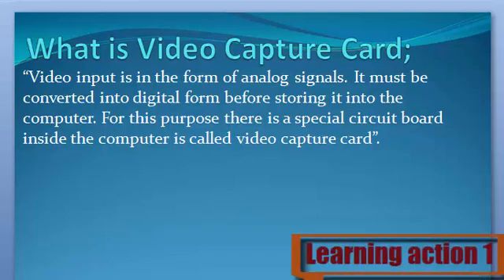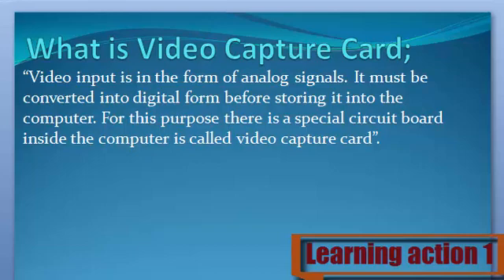What is Video Capture Card. Urdu/ English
Video Capture Card Keya ha janny Urdu or English me

1. What are Video Capture Card
2. Definition of Video Capture Card
3. What is the Video Capture Card
4. Meaning of Video Capture Card
5. Stands for Video Capture Card
6. Who is the Video Capture Card
8. What is meant by Video Capture Card
9.Video Capture Card
10. Learning Action 1
11.  Video Capture Card Urdu or English me
12.  Video Capture Card Urdu me
13.  Video Capture Card English me
14. Video Capture Card  in Urdu
15.  Video Capture Card in English
16.  Video Capture Card Keya ha
17.  Video Capture Card Kisay khaty hy
18.  Video Capture Card Isy keya khaty hy
19.  Video Capture Card Urdu and English
20.  Video Capture Card English and Urdu
21.  Video Capture Card English or Urdu
22.  Video Capture Card Describe Kary
23.  Video Capture Card Explain Kary
24.  Video Capture Card Explain Kary Urdu or English
25.  Video Capture Card Describe Kary Urdu or English
26.  Video Capture Card Describe in Urdu
27.  Video Capture Card Describe in English
28.  Video Capture Card Explain in Urdu
30. Video Capture Card  Explain in English

Learning action 1# action # Learning action # Learningaction# Waqas Khan # Learning